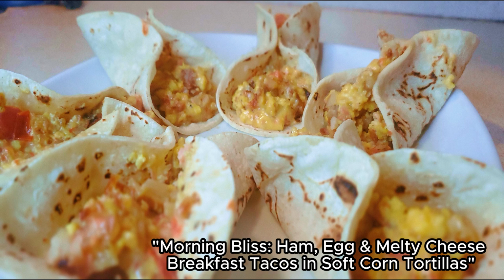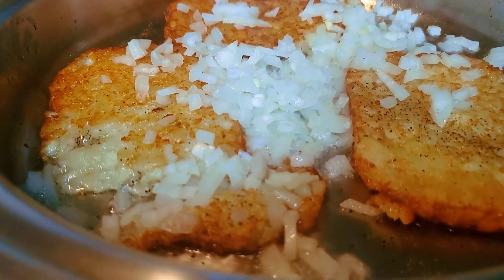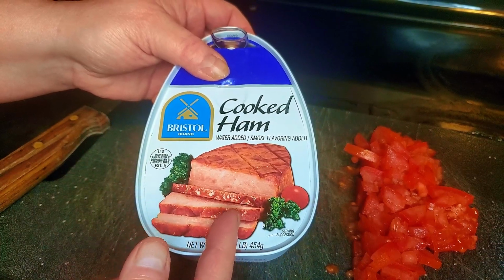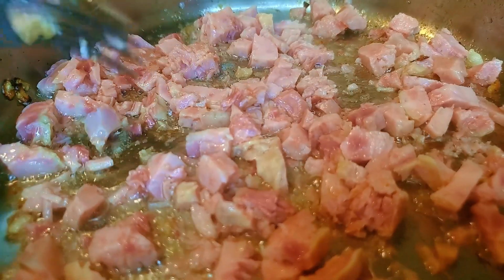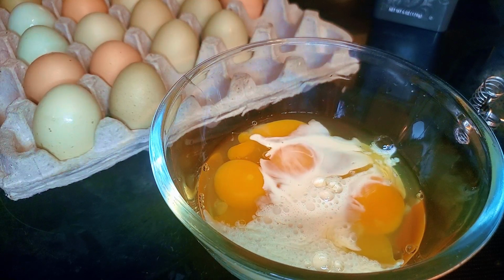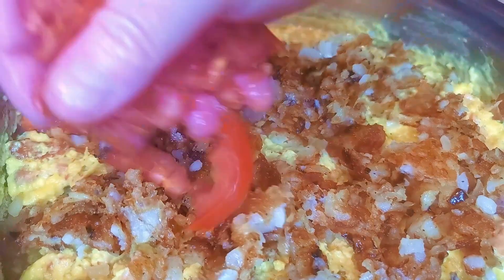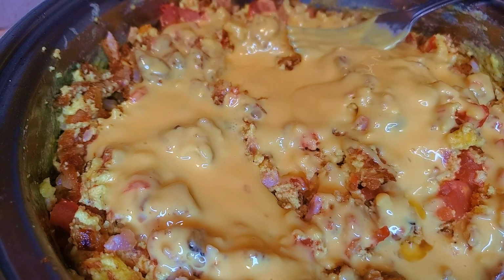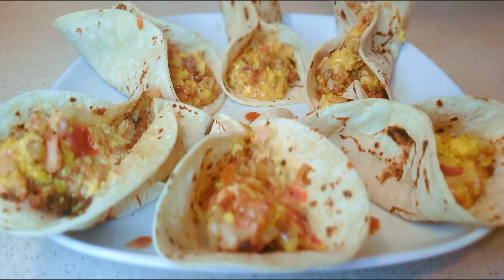Morning Bliss Ham, Egg & Melty Cheese Breakfast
My passion for cooking began in my family’s modest kitchen, where I learned that the best dishes come from the heart and are best enjoyed when shared. Each recipe in this book carries a piece of my heritage, my travels, and my adventures in experimenting with flavors and ingredients. From the cozy warmth of hearty stews perfect for chilly evenings to the zest of summer salads that refresh and invigorate, these recipes are designed to suit every season and occasion.